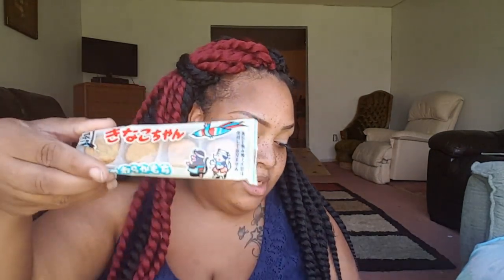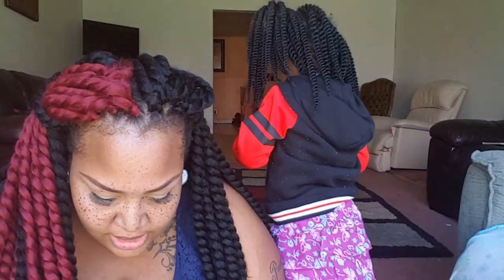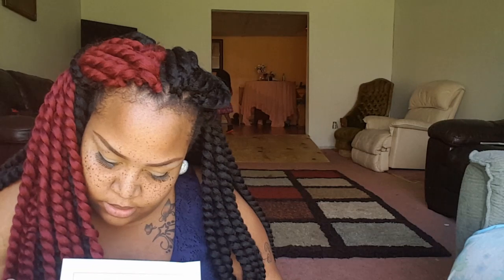JAPANESE FOOD TASTING BOX ● THAT'S NASTY AF ● JOIN US